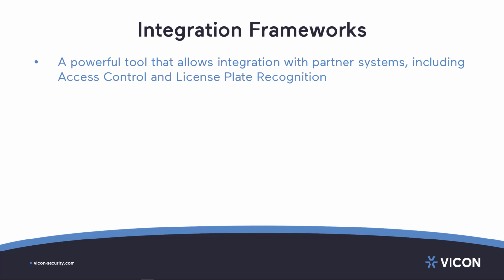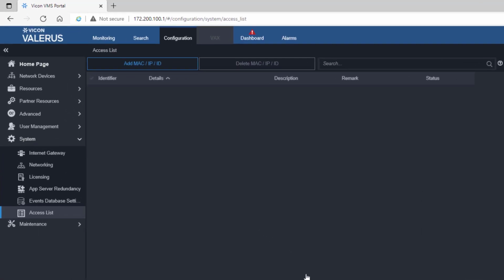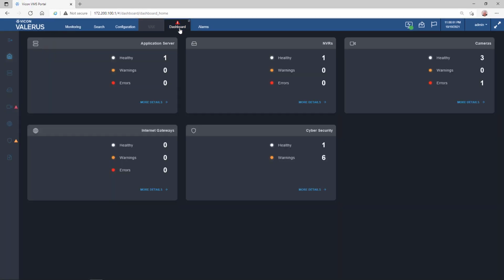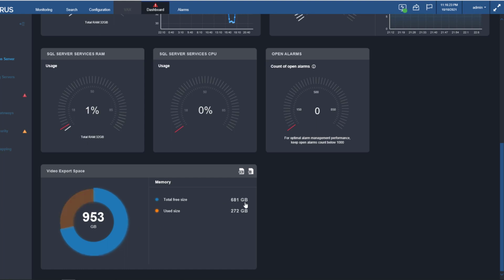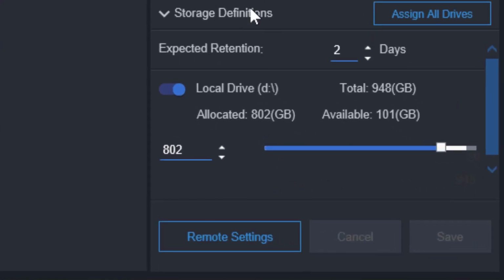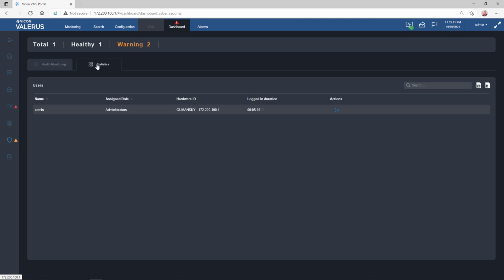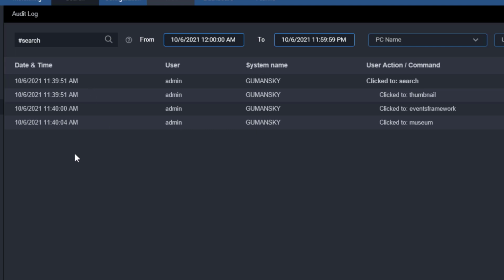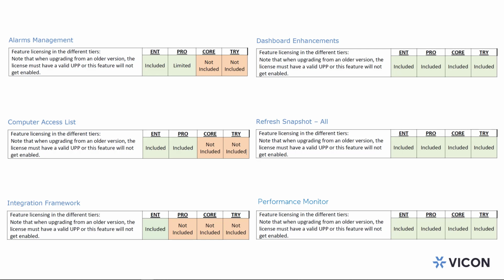Expanding Valerus 21.1 with Our New Integration Framework and Health Dashboard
In this webinar, we’ll take a deeper dive into our new Integration Framework, designed to provide users with the flexibility of leveraging License Plate Recognition (LPR) and Access Control events right from Valerus. We’ll also walk you through the latest Health Dashboard enhancements, engineered to help you detect potential system issues before they become catastrophic.

In this webinar, we:
- Review our new Integration Framework, with a close look at LPR and Access Control events within Valerus
- Demo how these powerful partnerships reduce response times, expedite investigations and ultimately centralize all event management
- Educate viewers on the latest Health Dashboard enhancements, helping identify critical system issues before they become complete system outages
Get an exclusive look at our cyber security enhancements, designed to better safeguard your system